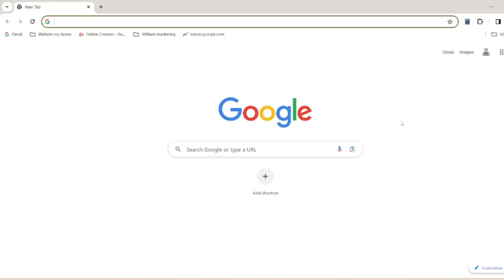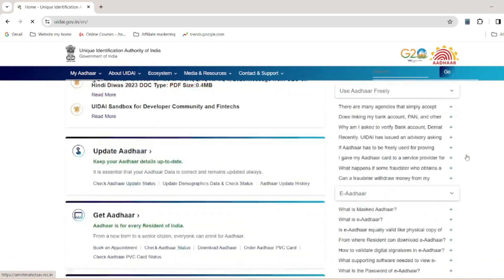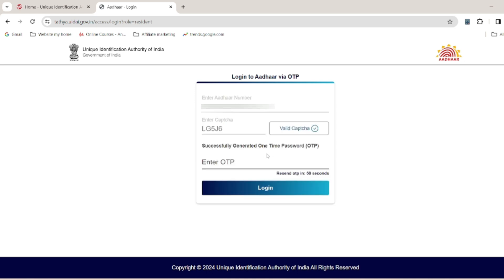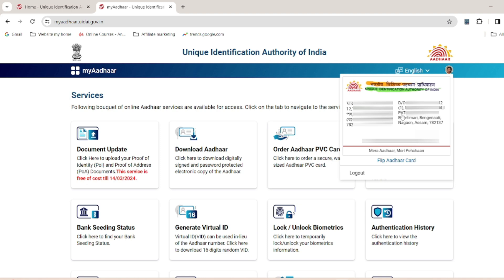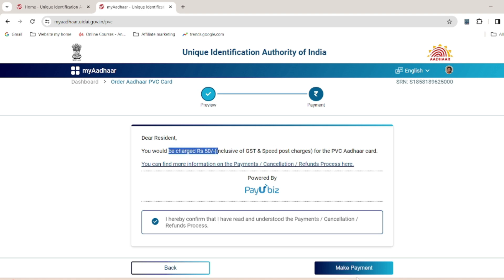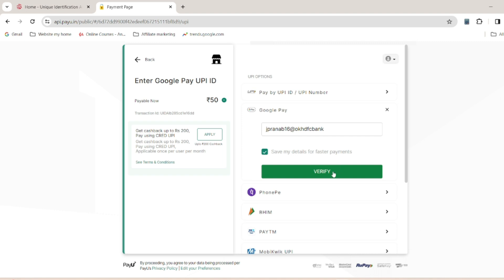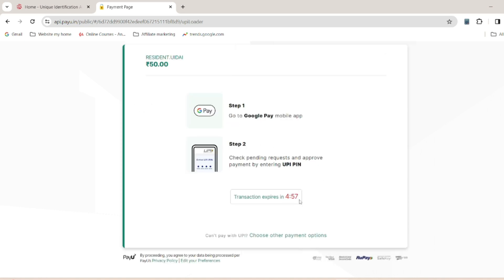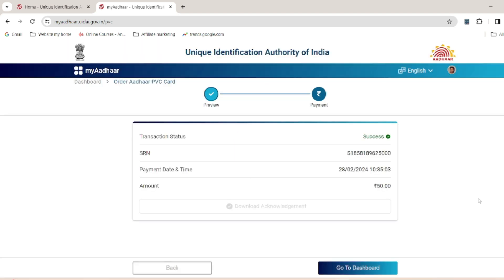How to Aadhaar Order PVC Card Online 2025 || Step-By-Step || Assam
Aadhaar Order PVC Card Online 2025 || Step-By-Step || Assam

🔍Best Printer For Home Use
🔍Wifi Adapter
💥Only Recommended Hosting for Beginners:💥